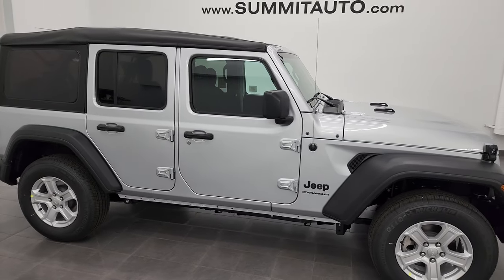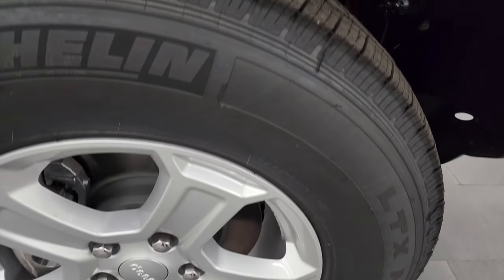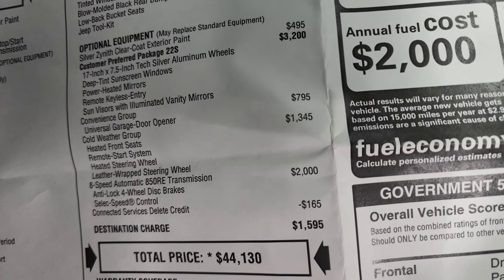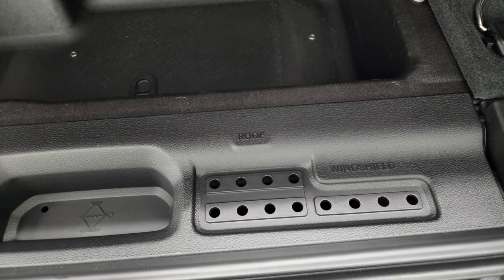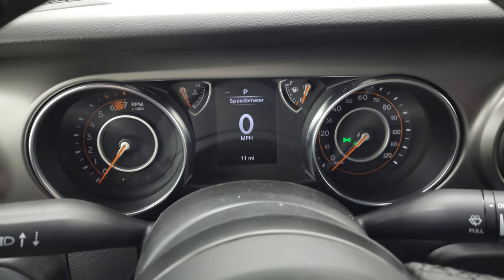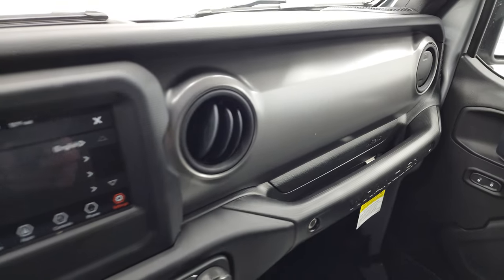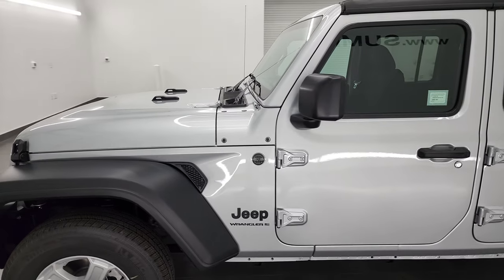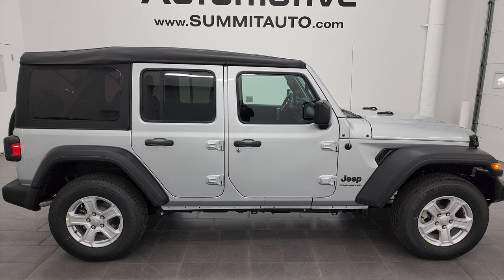BRAND NEW 2023 JEEP WRANGLER SPORT S 4 DOOR ZYNITH SILVER WALKAROUND 23J12 SOLD!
This 2023 JEEP WRANGLER 4 DOOR SPORT S TURBO AUTO SOFT TOP IN ZYNITH SILVER FOR SALE IN FOND DU LAC OSHKOSH WISCONSIN 54935 is the vehicle we did walk around review of today.

Thank you for checking out this video of this 2023 JEEP WRANGLER 4 DOOR SPORT S TURBO AUTO SOFT TOP IN ZYNITH SILVER FOR SALE IN FOND DU LAC OSHKOSH WISCONSIN 54935

STOCK: 23J12
MSRP: $42,980
MILES: 13
MAKE: JEEP
MODEL: WRANGLER
VIN: 1C4HJXDNXPW565605
LOCATION: FOND DU LAC OSHKOSH WISCONSIN, 54937 TRUCKS ON 41